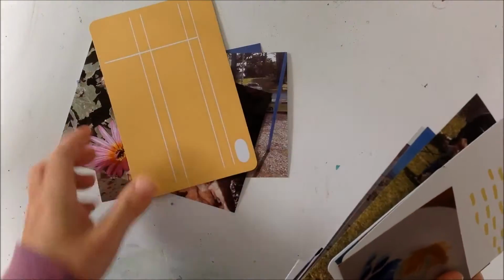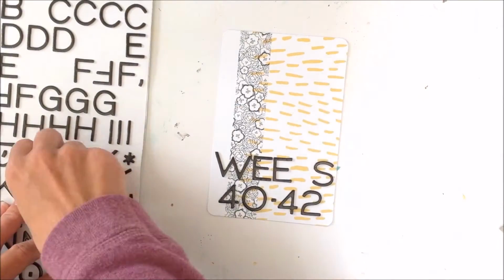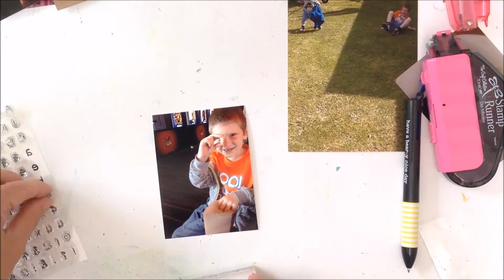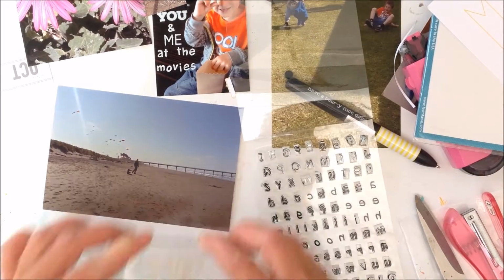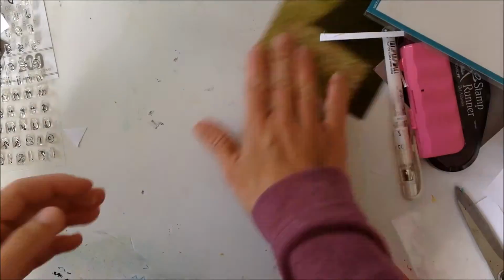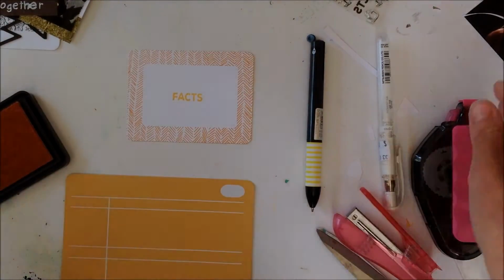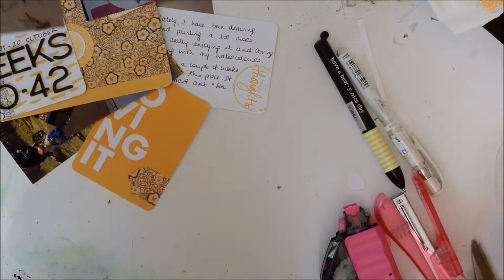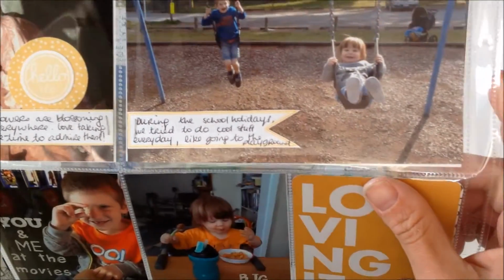Project Life Process Video: weeks 40 to 42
In this Project Life spread, I'm catching up with the beginning of October. It's Spring here, and a warm yellow layout was just what was needed!
I've also tried my tiny alphabet stamps again, and I really enjoyed them this time!

periscope: jarofthreads